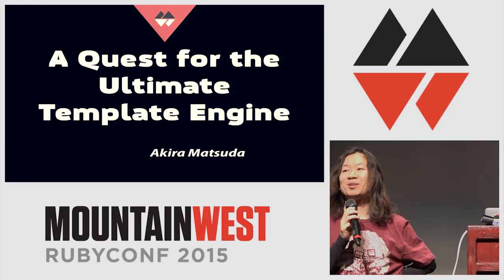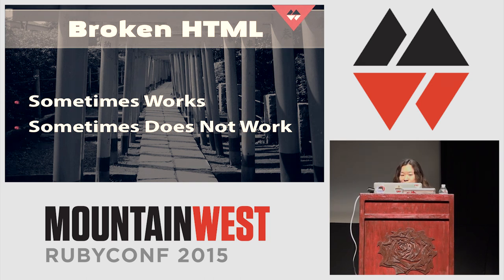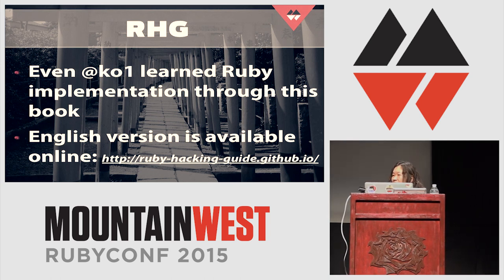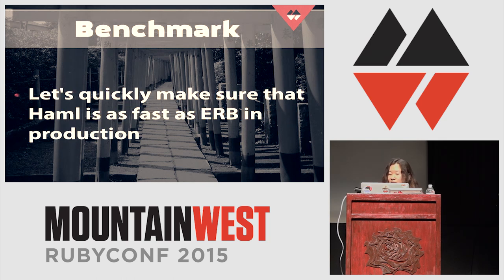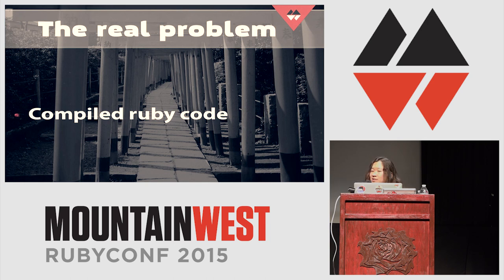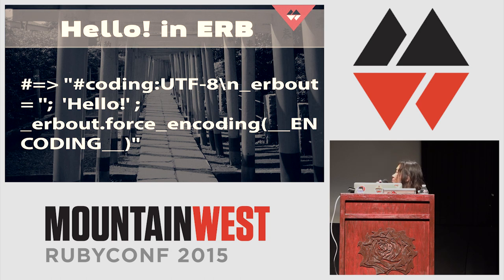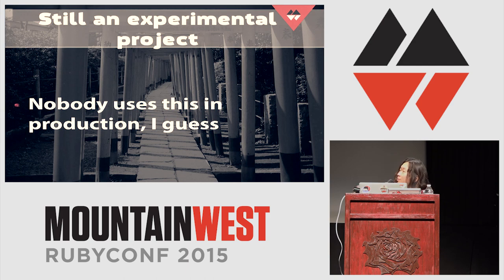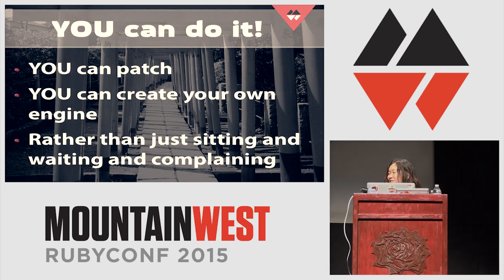MountainWest RubyConf 2015 - A Quest for the Ultimate Template Engine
by Akira Matsuda
I’m sure you have to choose a template engine when you’re working on a web app. So almost everyone here must have your favourite template engine, I guess.
Today I would like to tell a story about me and the Ruby template engines.
If you think you’re totally satisfied with your Ruby template engine, maybe you will learn that your template engine is not perfect. Or, for those who are already feeling unhappy with something in your template engine, I’ll tell you what you should do next.